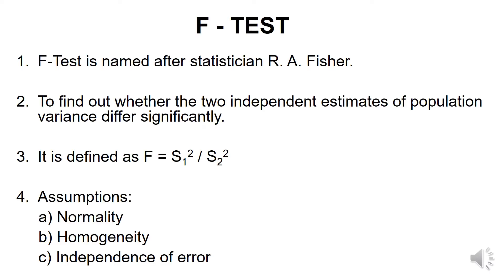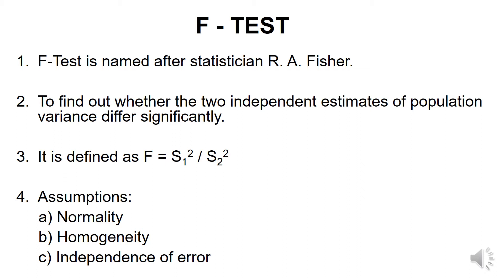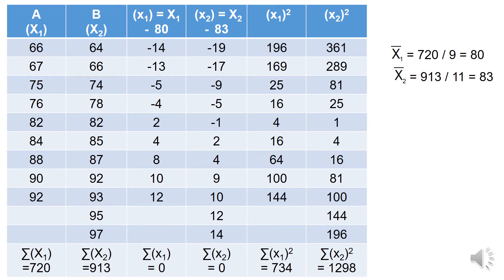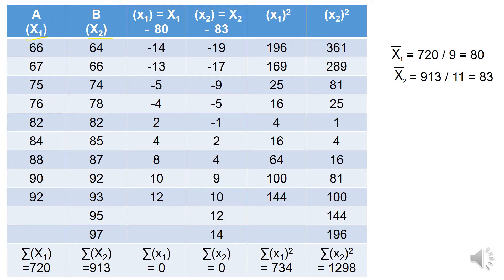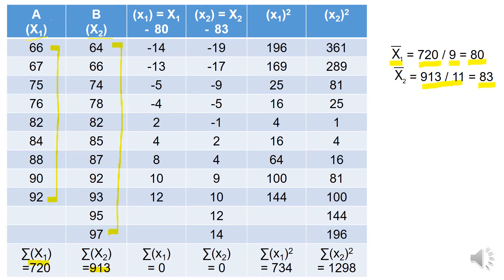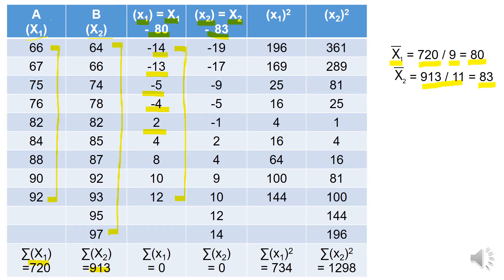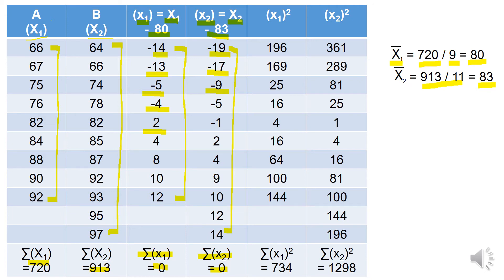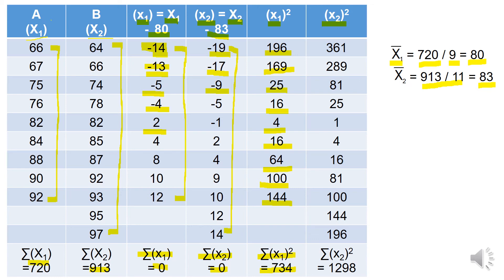F Test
This video explains the F-test by describing the assumption and numerical related to it.